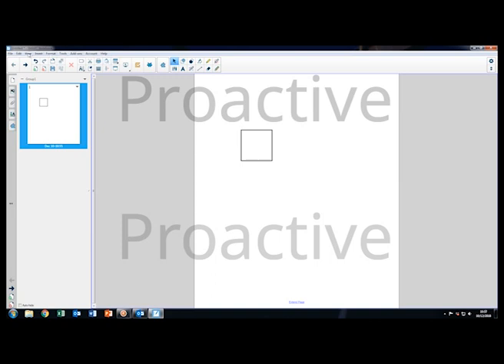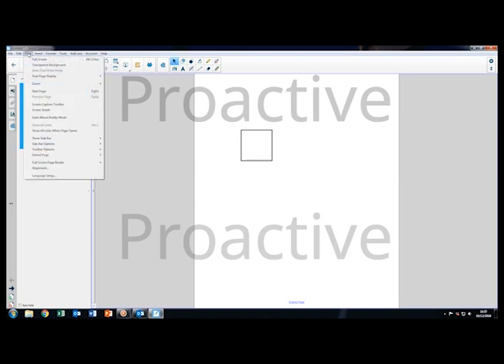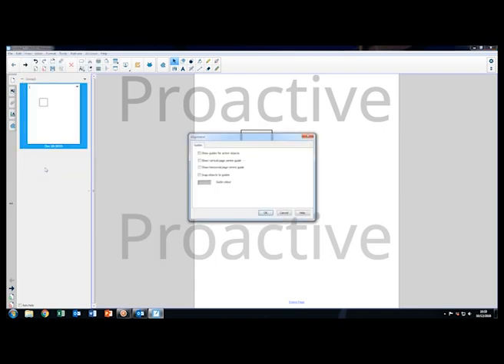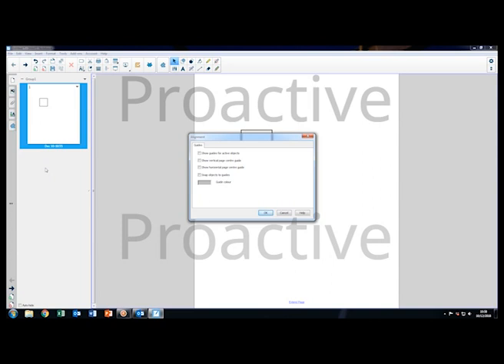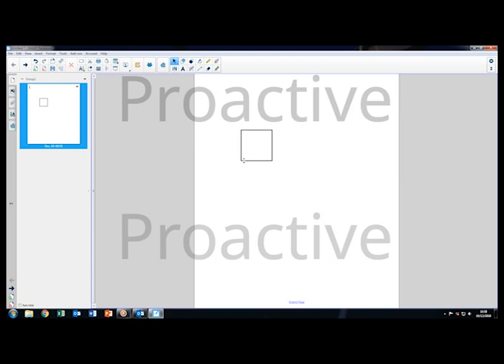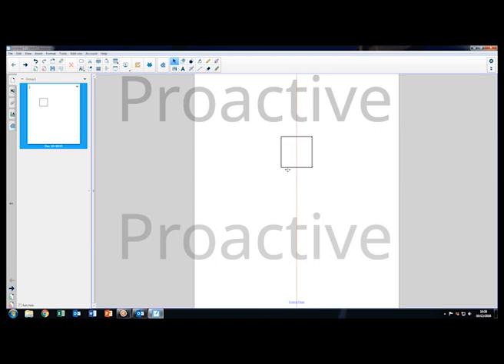SMART Notebook: Alignment Tool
In this tutorial we will show you how you can turn on the feature which allows you to snap objects to centre lines. This is a great tool for designing.